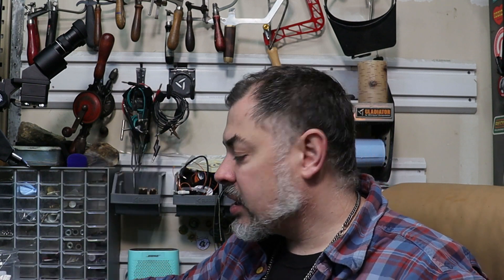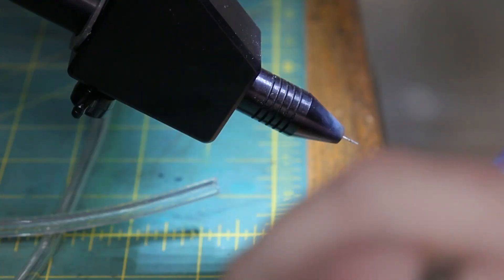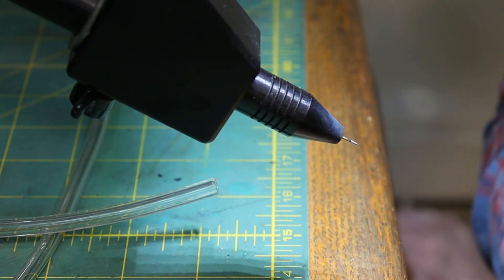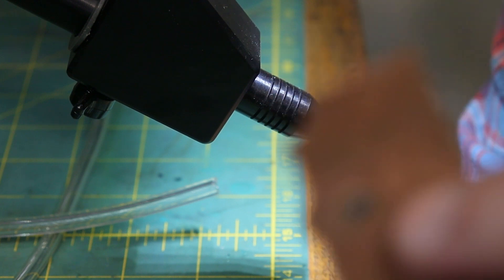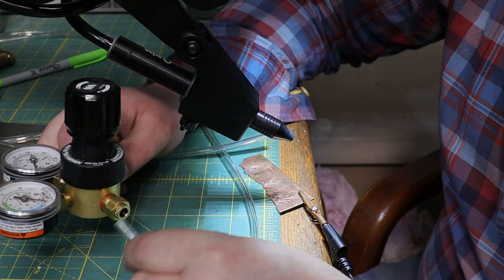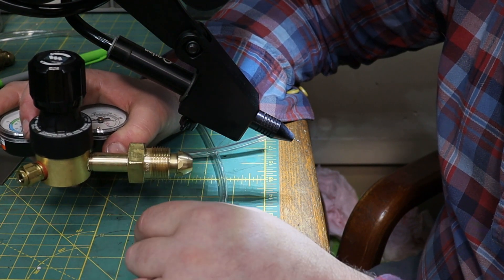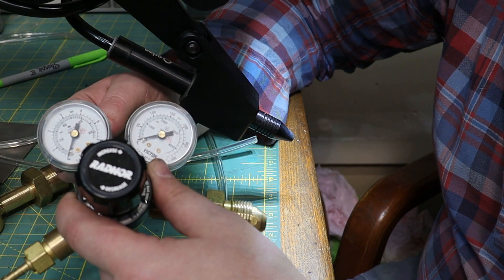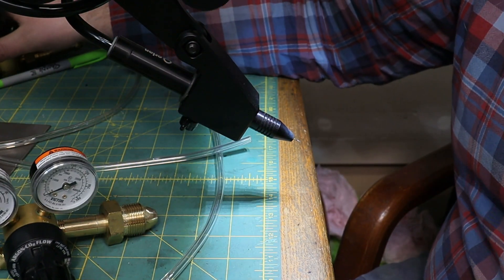Orion pulse arc regulators!! Choosing an argon regulator and weld examples with & without argon gas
Orion Regulators!! Pulse Arc Choosing an argon regulator and weld examples with/without argon gas.

Thank you everyone for your amazing support !
Lion Punch Punch forge Links
Buy an Orion welder :